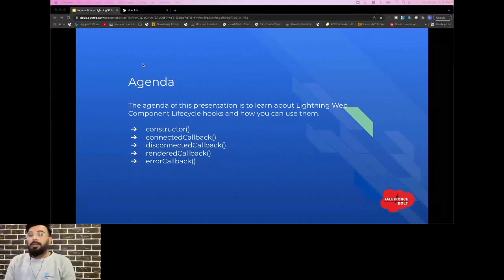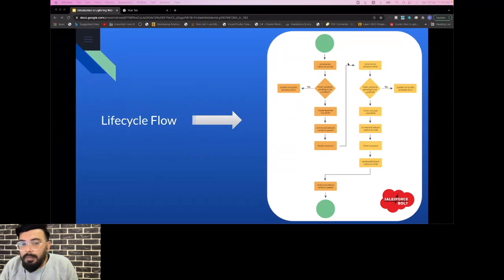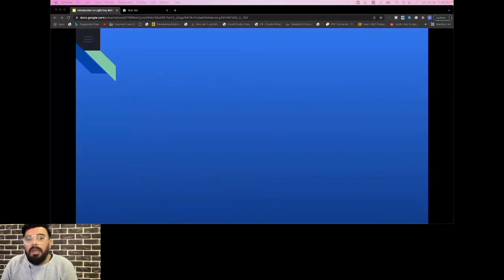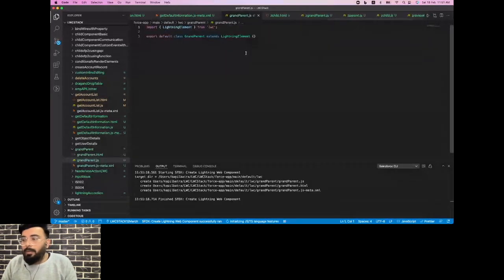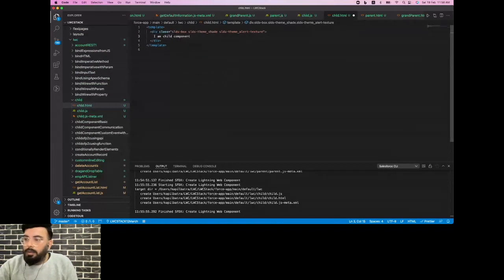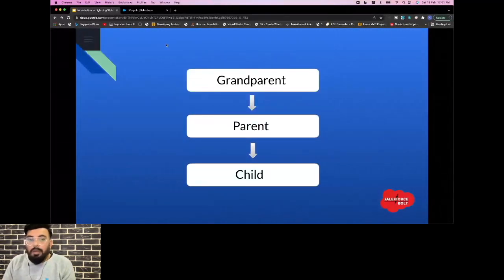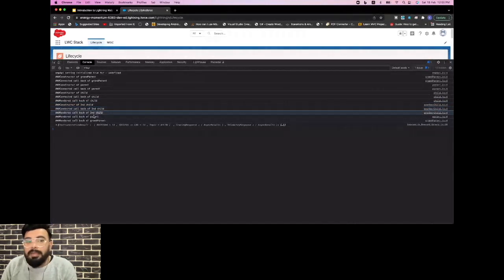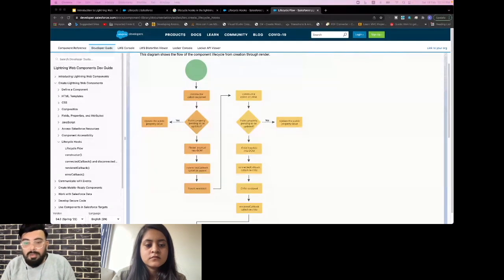Lightning Web Components Workshop Part-5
Lightning Web Components (LWC) is a stack of modern lightweight frameworks built on the latest web standards. It is a DOM (Document Object Model), element created through reusable code and is used to generate a dynamic interface without using JavaScript or building a Library. This workshop has been planned in a total of 10 parts with a break in-betwwen so that it gives enough time to Trailblazers to learn and build components with us.

Details:
Day-5: Component Lifecycle & Composition